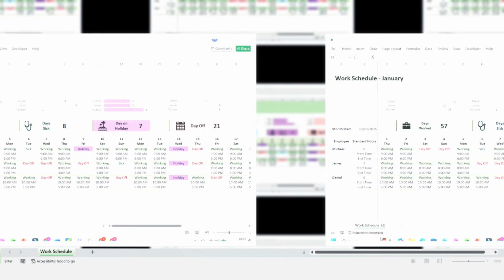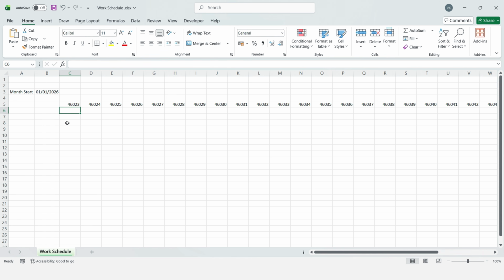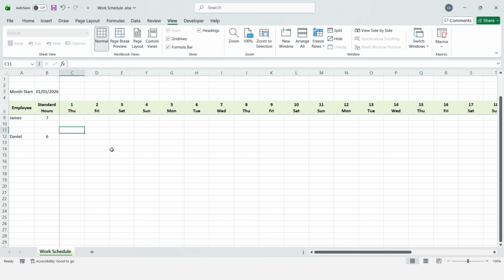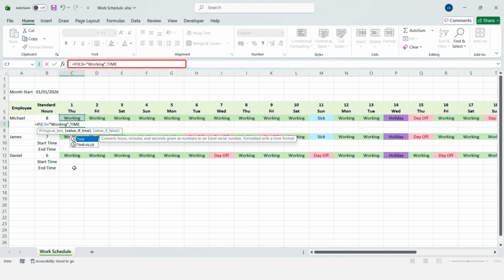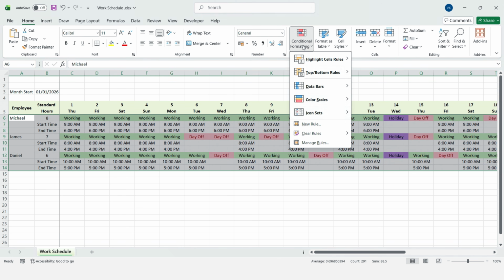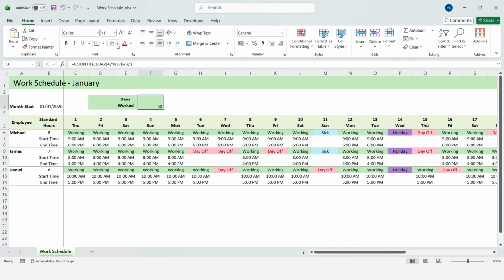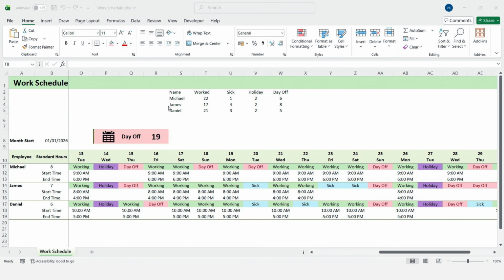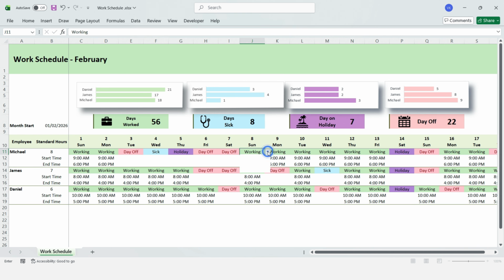🚀 Create a Dynamic Work Schedule in Excel | (No VBA Required!)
📈 Upgrade your Excel & Automation skills today!

In this comprehensive Excel tutorial, you’ll learn how to build a fully automated and professional Employee Work Schedule that updates automatically when you change the month — without using any VBA.
Perfect for HR professionals, team managers, business owners, and Excel learners who want to streamline attendance tracking and scheduling.